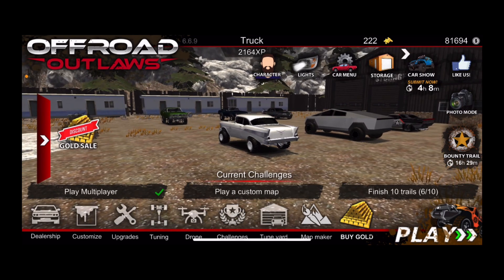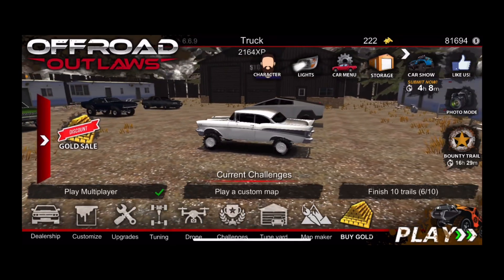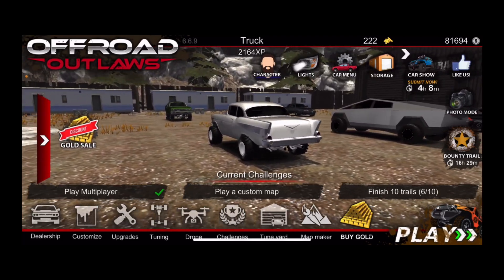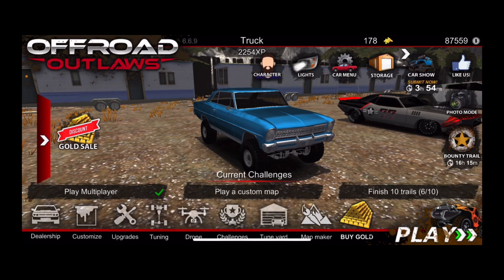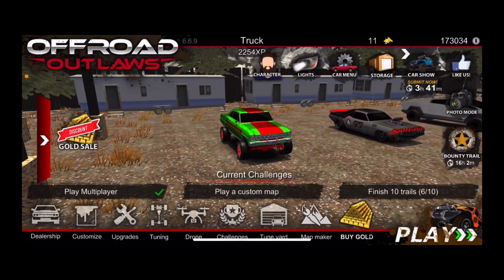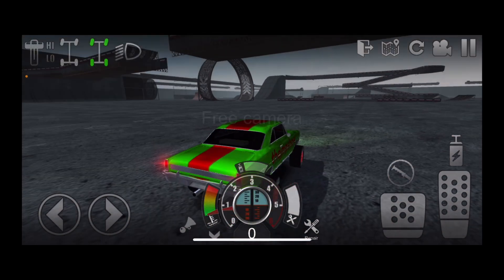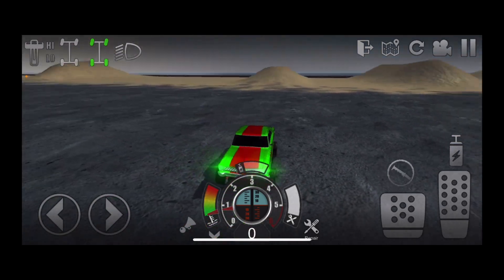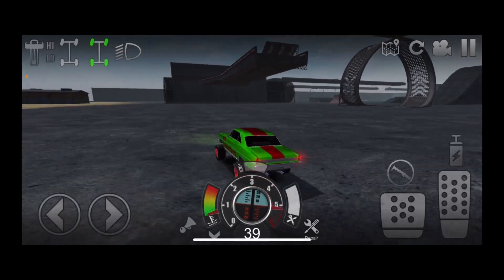Thejmpshow 200 Subscriber Special!